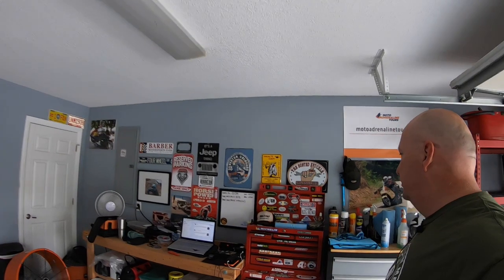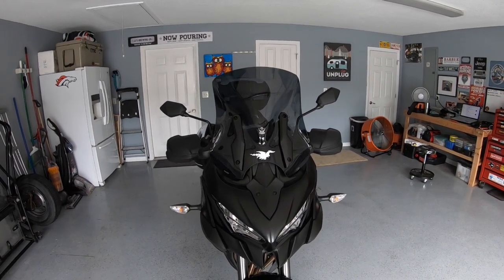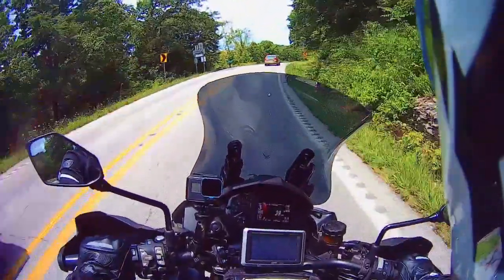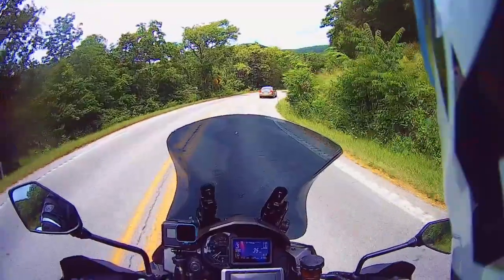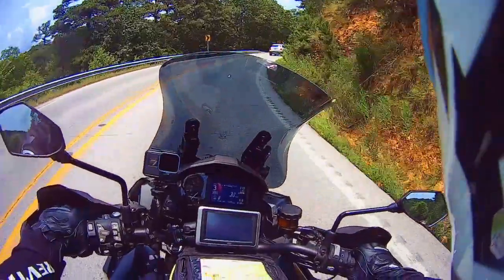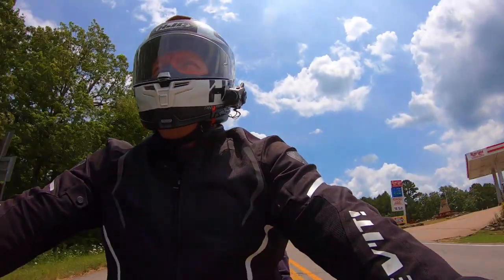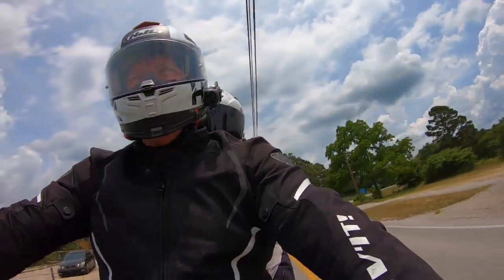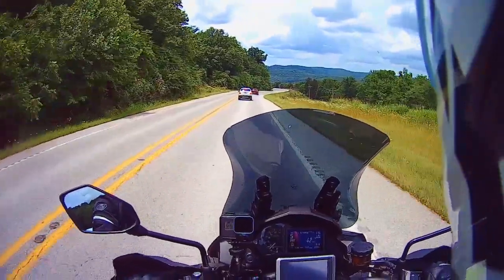VStream Tinted Sport Shield for the Versys 1000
I have been asked a few times to give my thoughts on the VStream Tinted Sport Shield that I purchased for the Versys. So I decided to get a short video together with my thoughts. I am not a pro so these review videos are new to me. I hope that you all like this video and get something from it. Let me know your thoughts.

Thank you for taking the time to watch. We hope you liked the videos.

Here are links to all of the equipment & Software I use for making these videos.